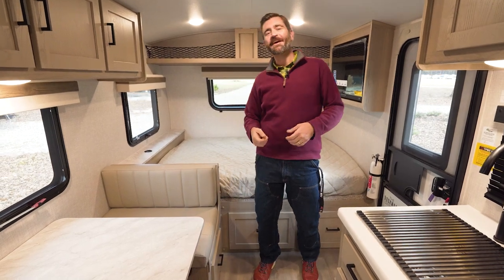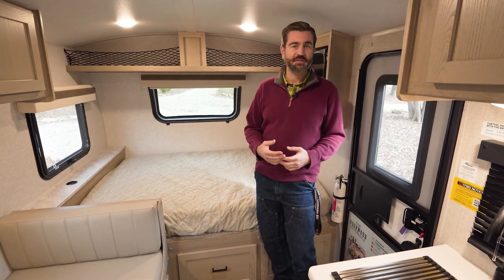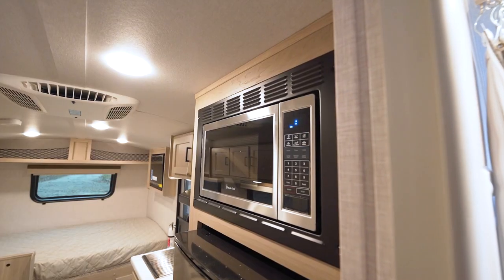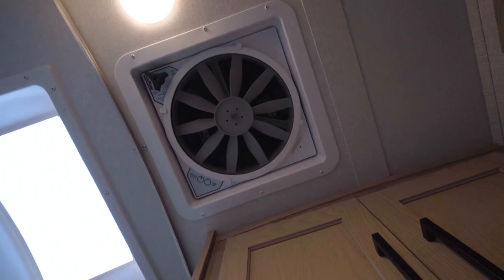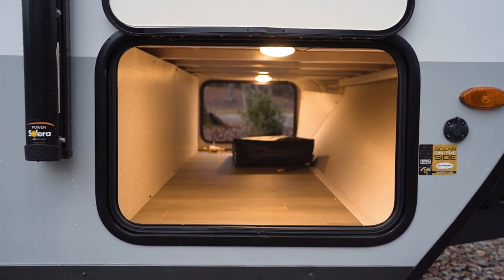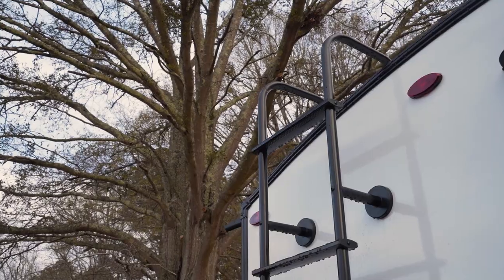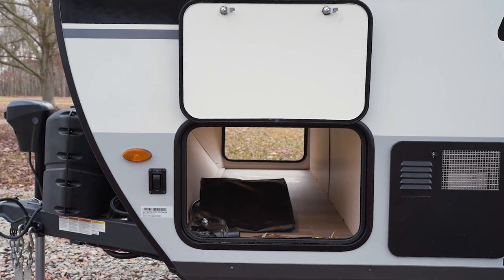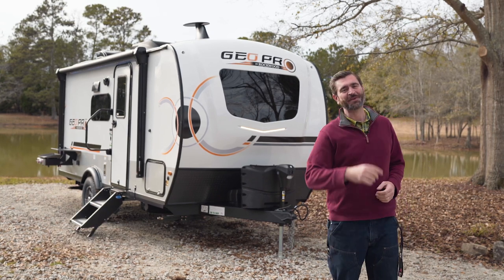RV Rundown | 2023 Rockwood Geo Pro G19BH Ultra Lite Bunk House Travel Trailer Family Camper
Welcome to the RV Rundown, where we take a look at some of the best RV's available on the market today!   This video is aimed at taking a quick look at the 2023 Rockwood Geo Pro G19BH.  A small, single axle, lite-wieght camper with dedicated bunk beds.

324 Industrial Blvd.